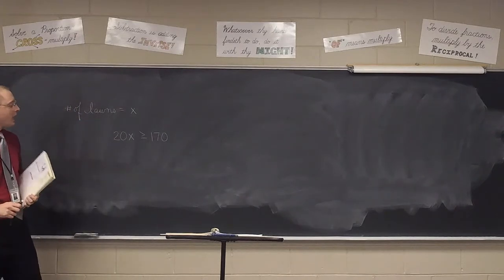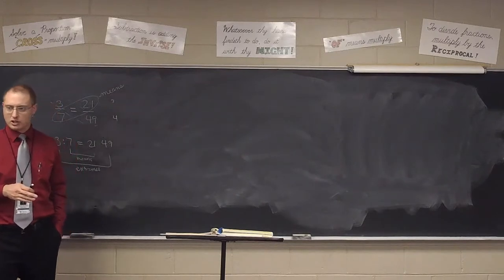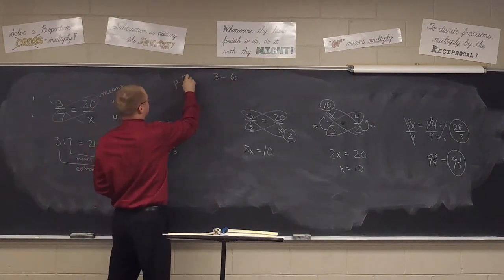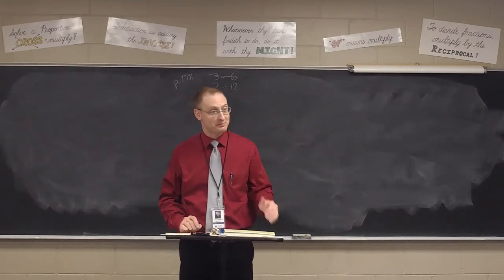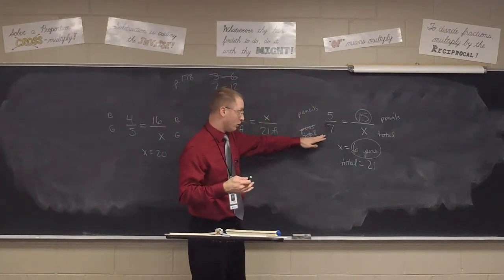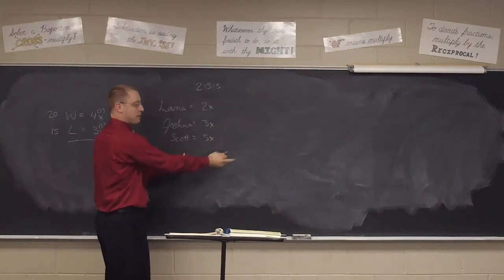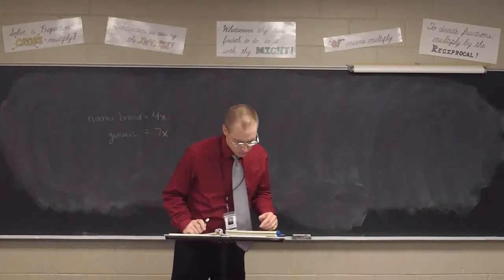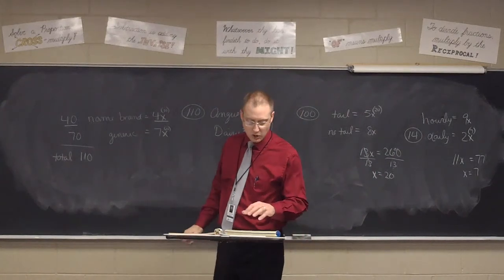Pre-Algebra Lesson 72